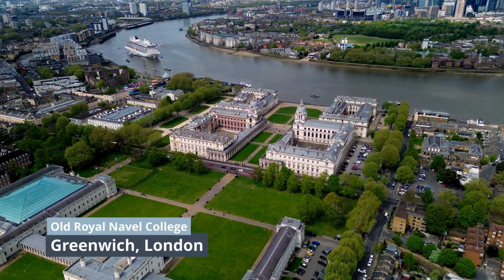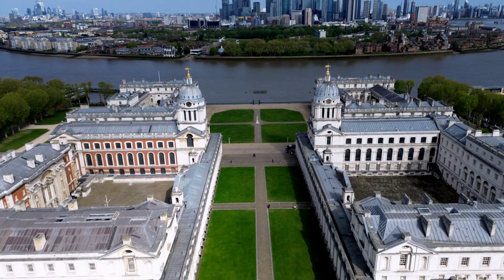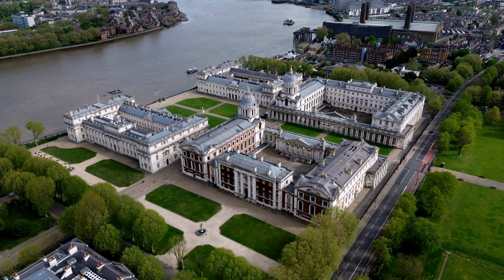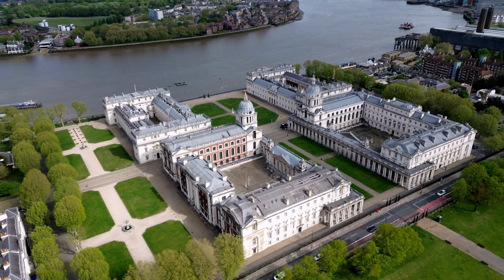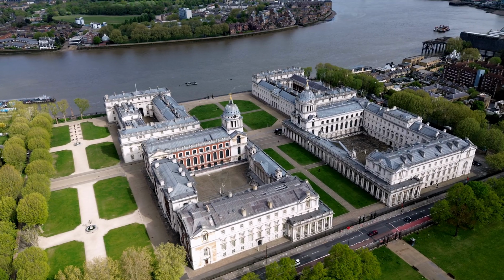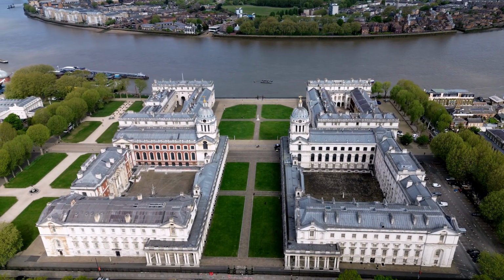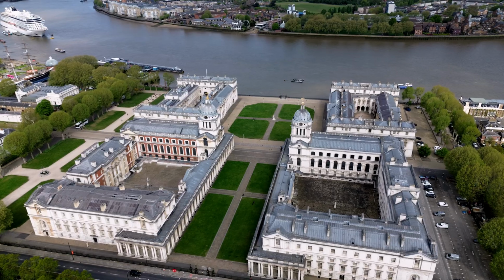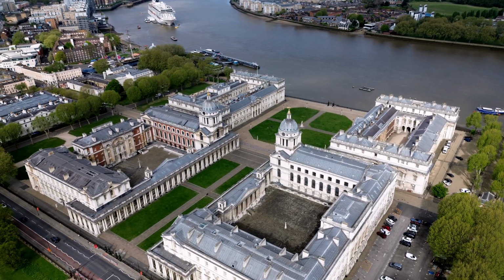The Old Royal Naval College: A Journey Through Centuries | 4K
📍In today’s video, we bring you stunning drone footage of the Old Royal Naval College in Greenwich, London — one of Britain's most iconic and historic architectural treasures.

🎥 Captured in crisp 4K aerial photography, this stunning flight over the Old Royal Naval College showcases the grand Baroque architecture designed by Sir Christopher Wren, the beautiful colonnades, the majestic twin domes, and the historic Painted Hall — often called Britain's "Sistine Chapel."

🏛️ If you love drone videos of historic landmarks, aerial photography of unique places, or UK drone tours, this video is for you! Whether you're passionate about British history, drone cinematography, or discovering interesting places from the air, you'll be amazed by the timeless beauty of Greenwich captured by drone.

☕ Enjoying the videos? If you love the content I create on Drone Therapy and want to help keep the drones flying, consider buying me a coffee?

Your support goes a long way in helping me bring you more beautiful aerial views and fascinating historic locations.